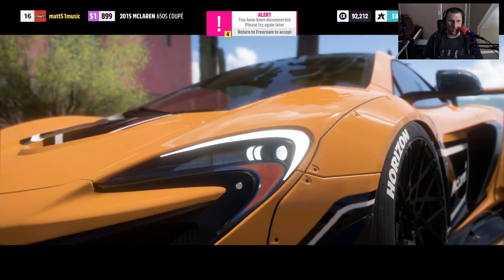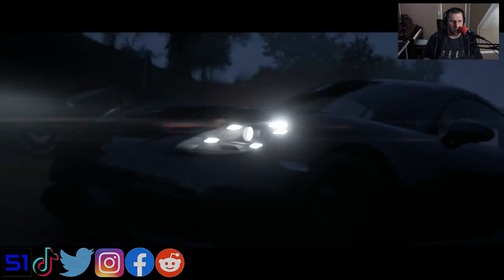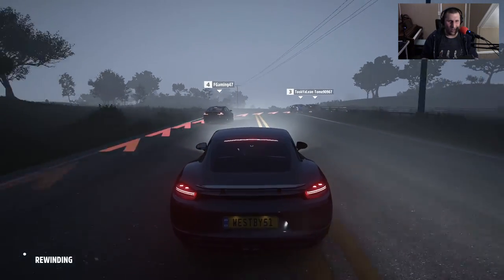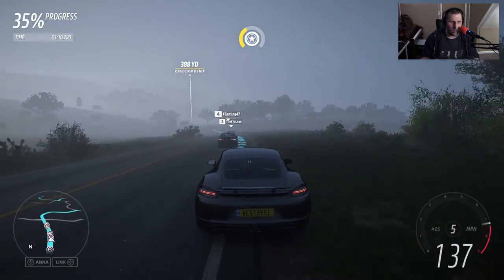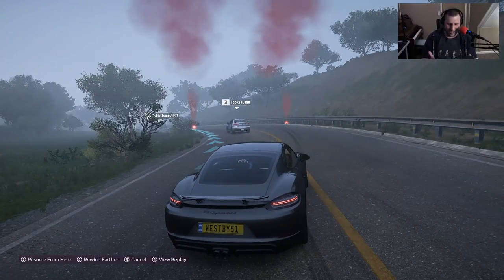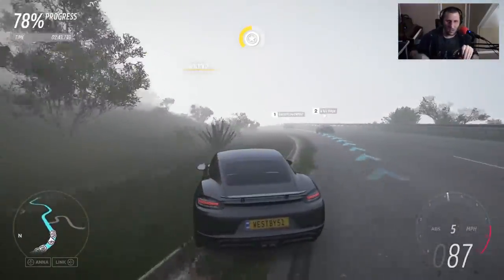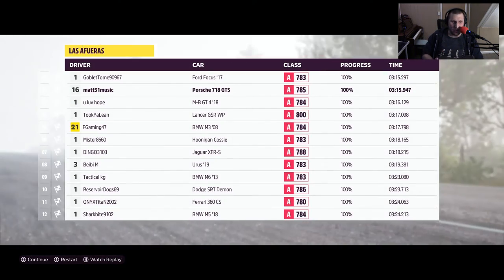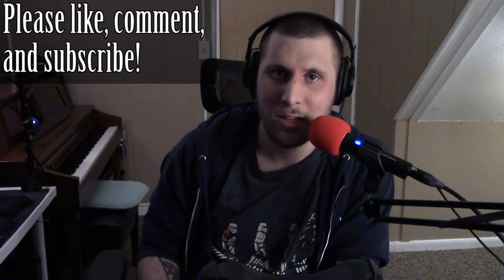This Porsche is UNDRIVEABLE - Forza Horizon 5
In our second episode of Forza Horizon 5, I purchased a Porsche 718 Cayman and attempted to drive it! Little did we know, this car is basically undriveable. Oh boy.